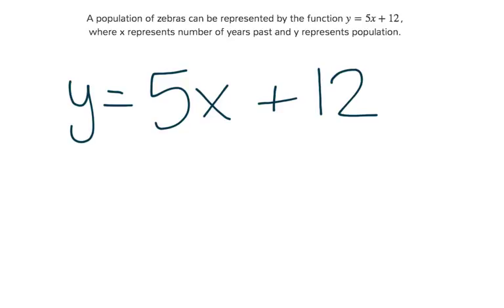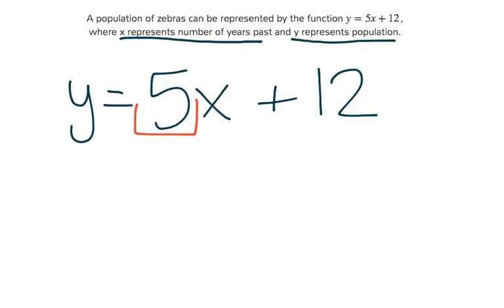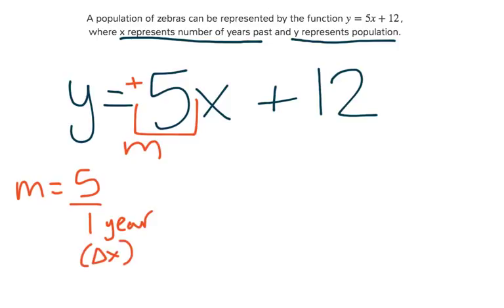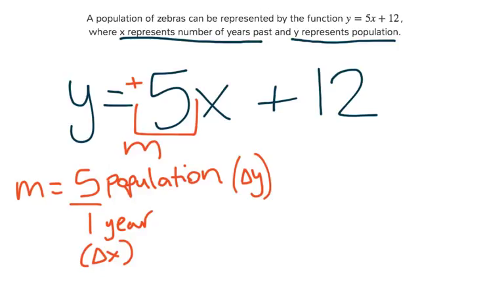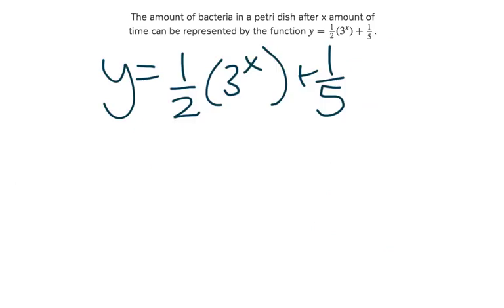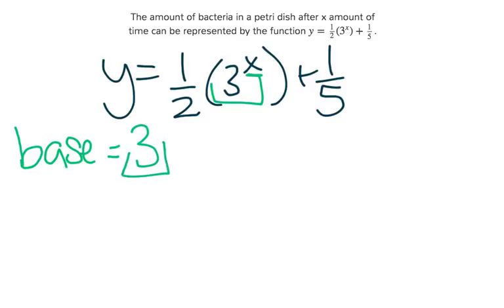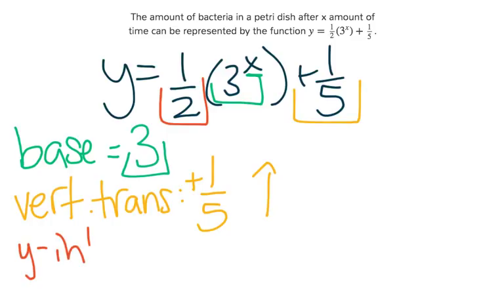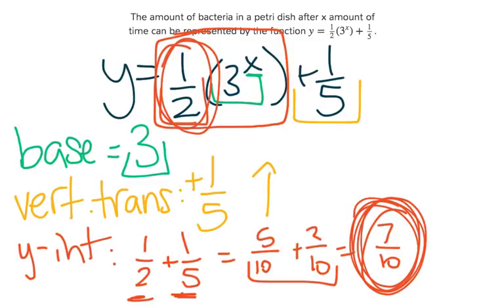[9.CLE.6-2.0] Interpret Parameters of Linear and Exponential Functions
Interpret the parameters of a linear or exponential function in a real-life context